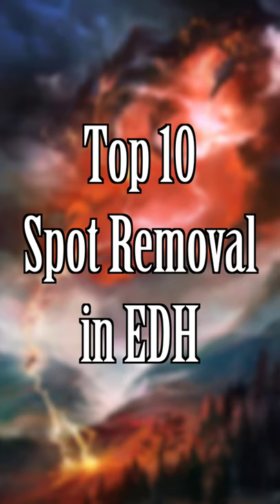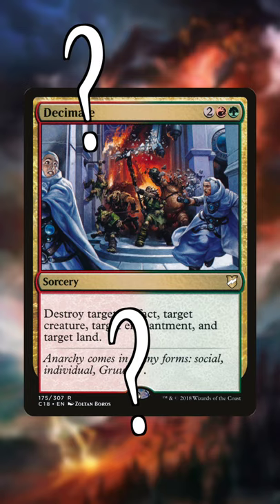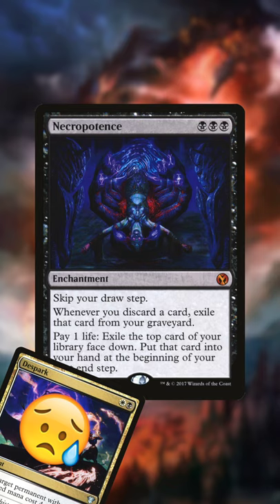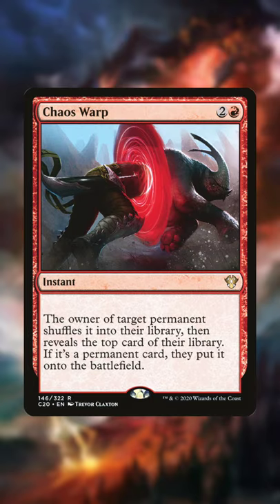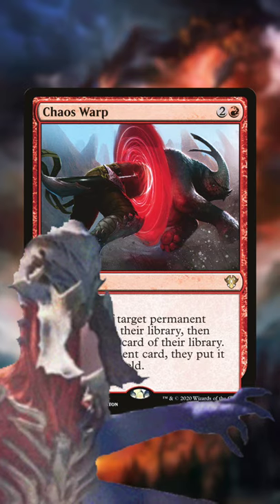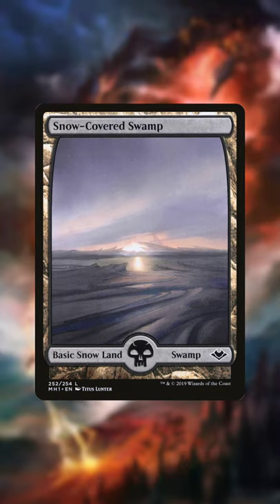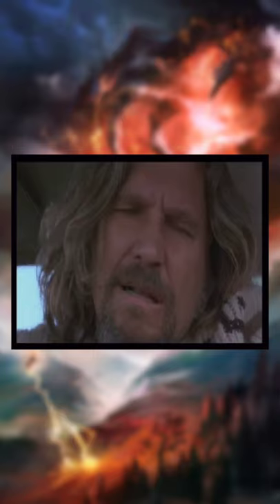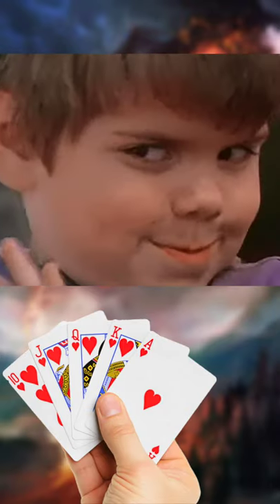EDH TOP 10 SPOT REMOVAL CARDS!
Trying out YouTube's feature!

Take a look through my YouTube channel for regular EDH gameplay videos!